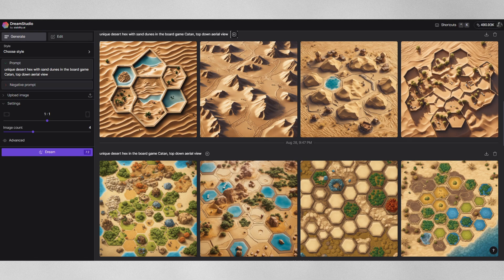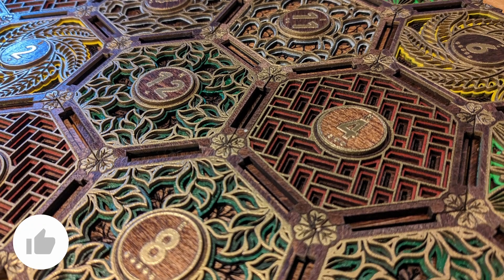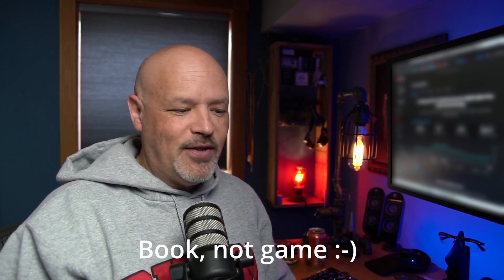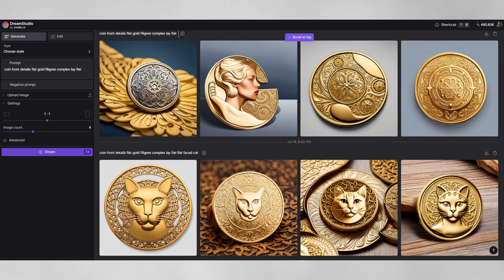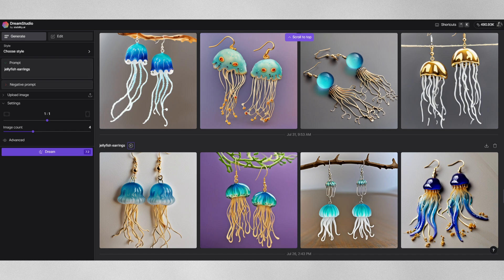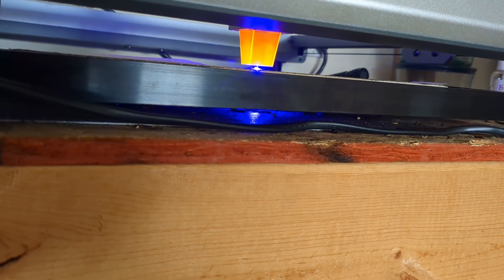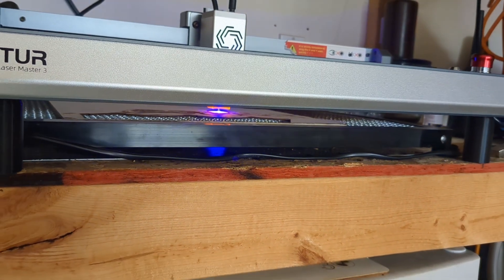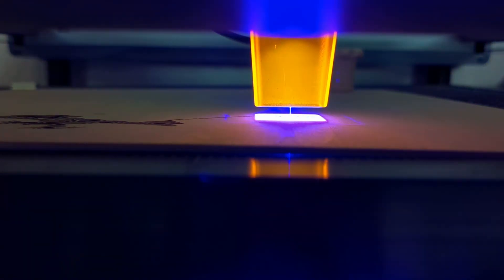AI Inspired Laser Cut Catan Board - Ortur Laster Master 3 + Stable Diffusion = Art!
I have been using generative AI, namely stable diffusion to help inspire me with a custom laser cut Catan board I have been creating. In this video I cover some of the ways I use stable diffusion to inspire my physical art, not just using it to create pretty digital AI art. To help me, my Ortur Laser Master 3, with both 10 and 20 watt laser heads have been helping me create this amazing strategy board game from walnut, bass, cherry, and other woods.

If you would like to check the Ortur Laser Master 3, use this linky, pretty please:

Or, already have one and just want the 20watt upgrade?

I use DreamStudio.ai for most of my AI inspiration as it is easy to just dive in when I have an idea.

Some of the woods I used for my board:
1/4" Solid Cherry
1/16" Bass Wood

My ANYCUBIC D2 SLA Printer